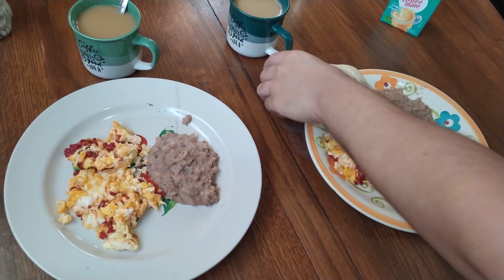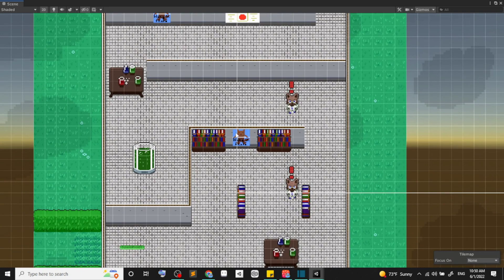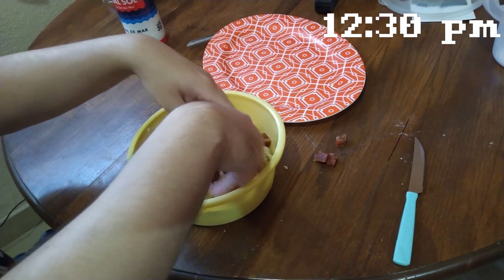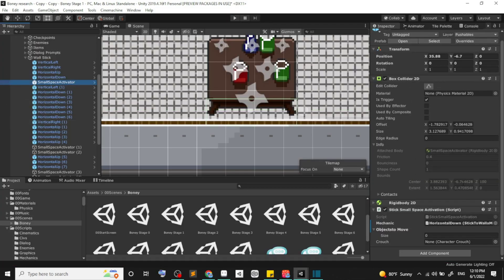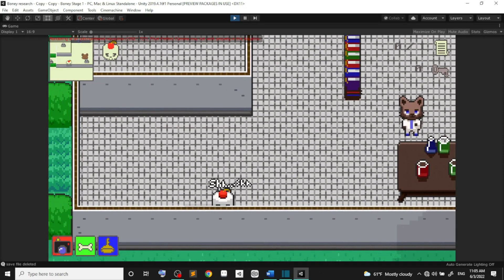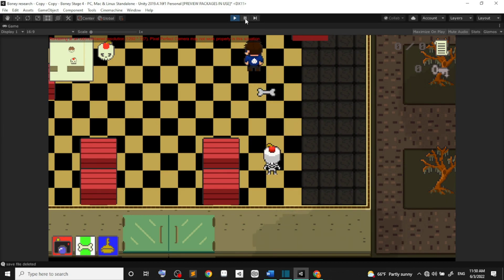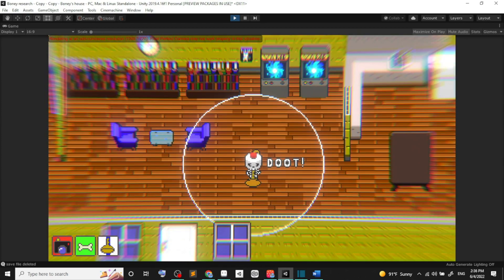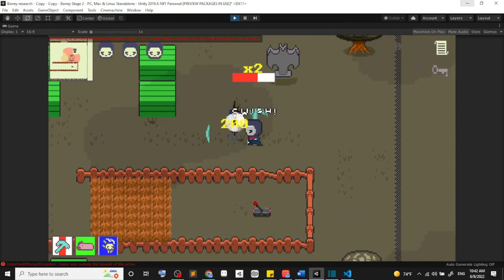Join me in my Day as an Indie Game Developer - Final Devlog!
In this final devlog fro Boney's research on humans I'll also be sharing a little bit of my day as a full time indie dev!

“Boney’s research on humans” It’s a stealth top down game with charming pixel art set in the universe of “Humans took my neighbors” before the main game in it you’ll guide Boney through 8 levels in the human world as he studies these strange creatures and finds his way home.

The objective of the game is to sneakily exit the levels while getting as much information about enemies.